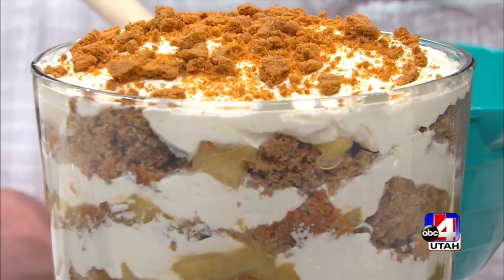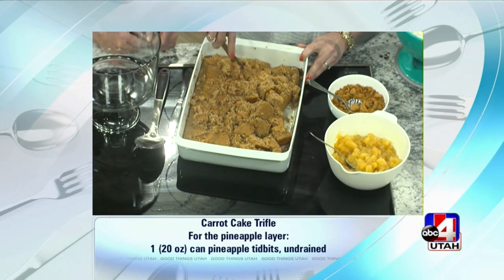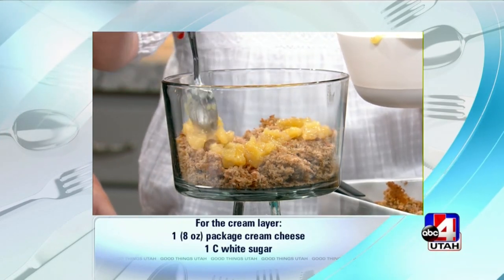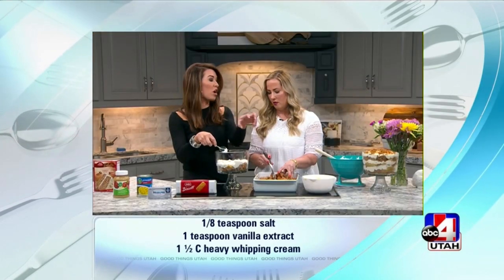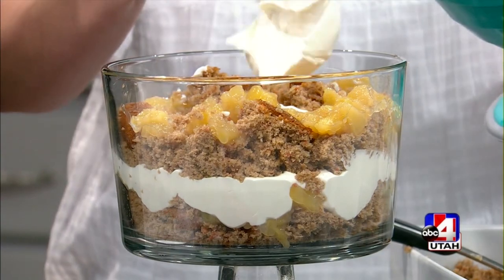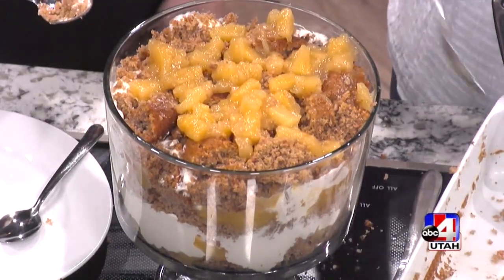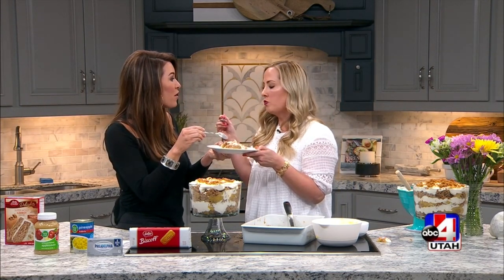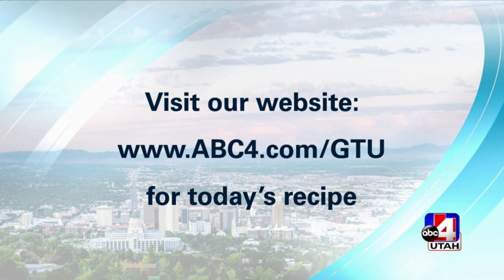Carrot Cake Trifle 2